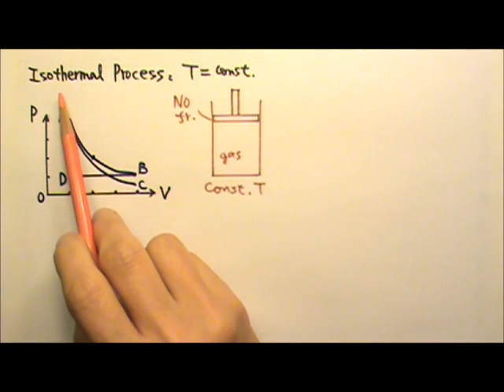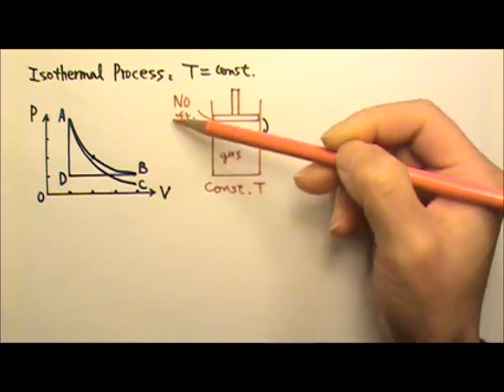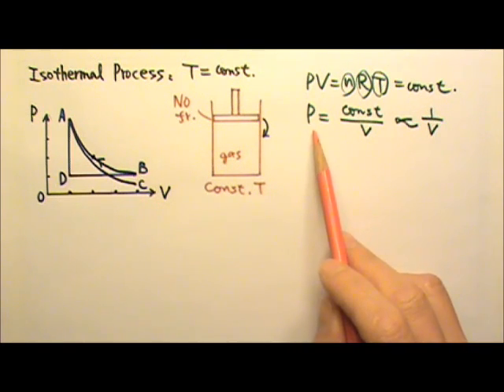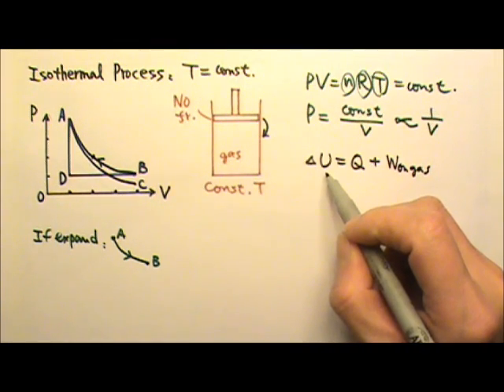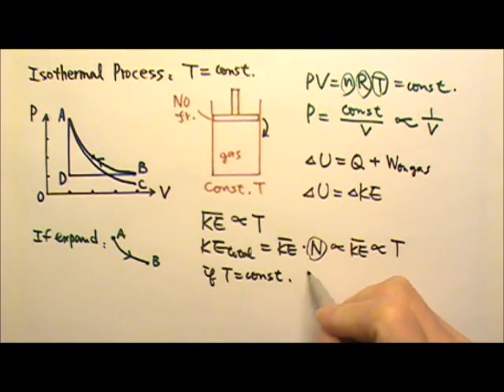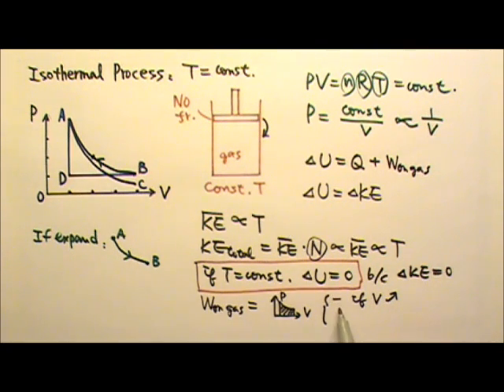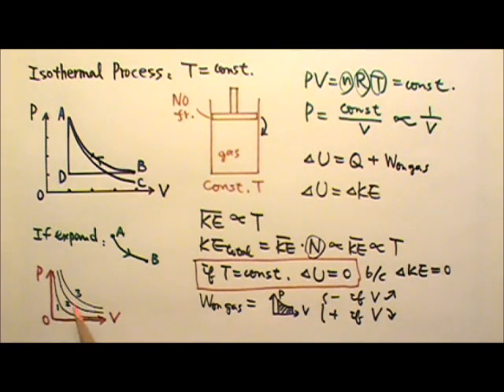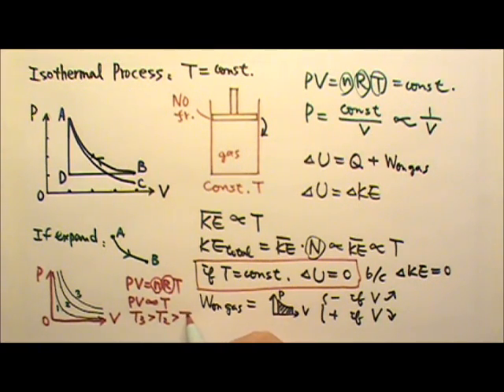AP Physics 2: Thermal 19: Isothermal Processes